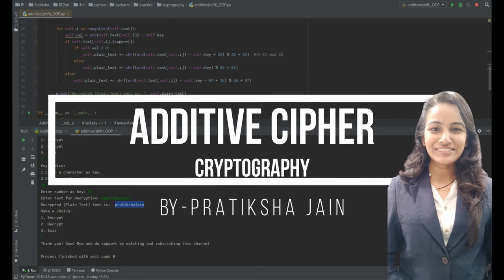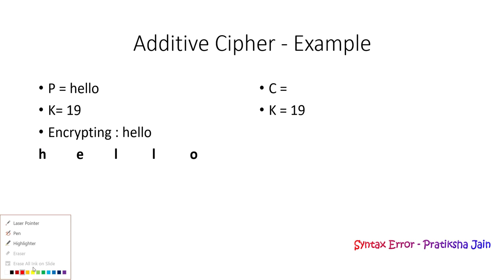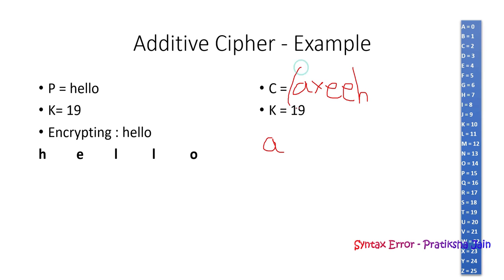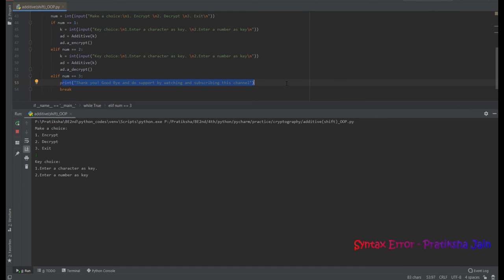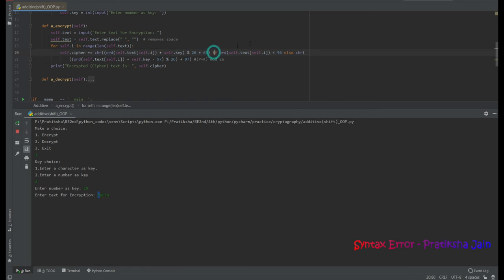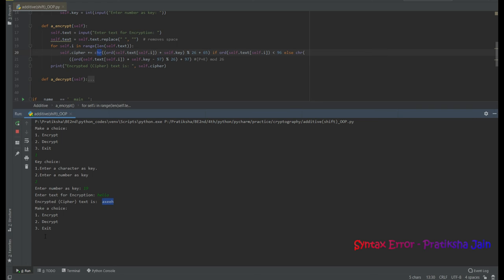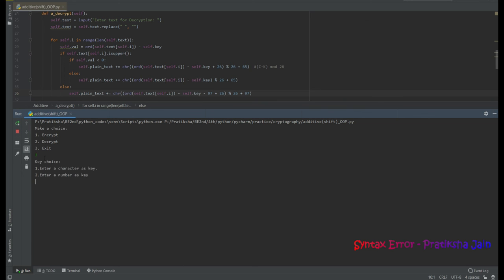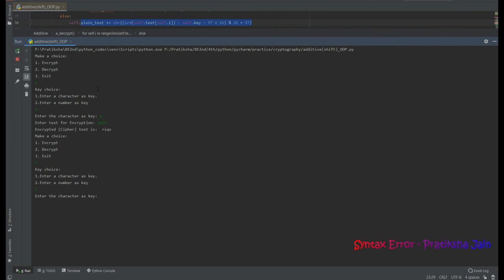Additive Cipher Cryptography example and Python code | Shift Cipher | Pratiksha Jain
Additive Cipher Cryptography Python code for encryption and decryption, example with detail explanation | Shift Cipher | Pratiksha Jain

The term cipher text basically means a text that is not easily understood as it is been encrypted.

Chapters:
0:00 Introduction
0:20 Quick and Short classification
1:20 Additive cipher example
4:30 Python Code - number as key
11:46 Character as key

For in detail code explanation check this video 👇
Additive Cipher Cryptography In Python | Shift Cipher Python code | Type Of Encryption And Decryption | Mono-Alphabetic | Encrypt and Decrypt Data

Syntax Error Pratiksha Jain
MATLAB Project To Find Human Parameters Of A Person From CCTV Video Or Image, Mini Project Idea 2020

Fun Learning Games For Kids - Dots And Quiz Using Python Tkinter GUI Framework | Mini Project 2020